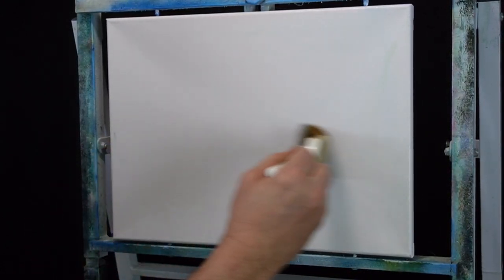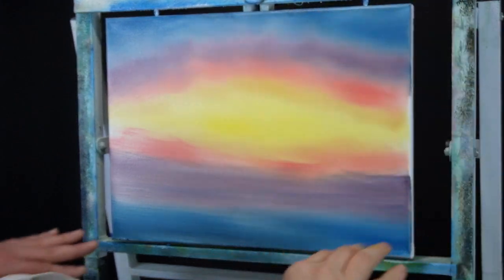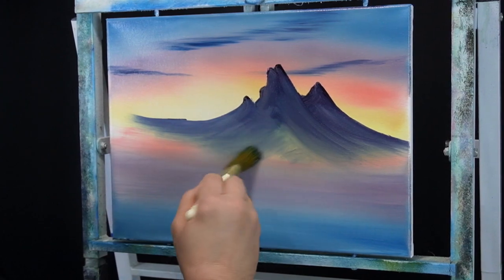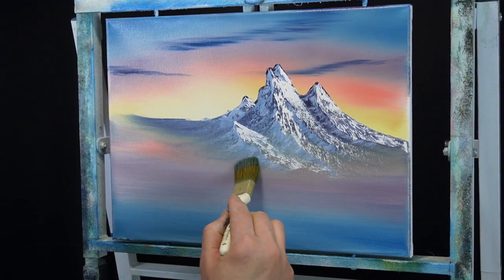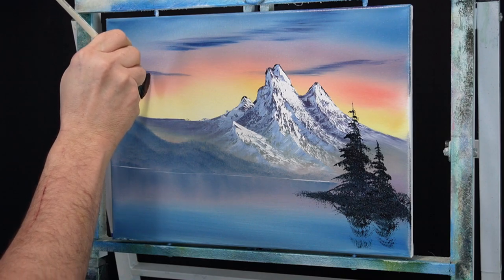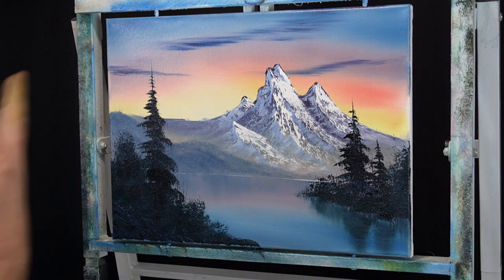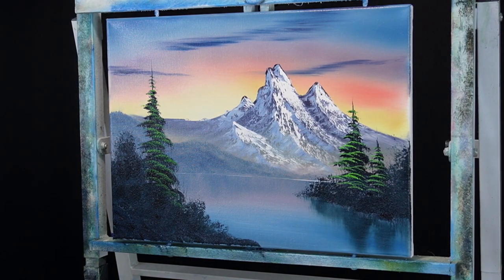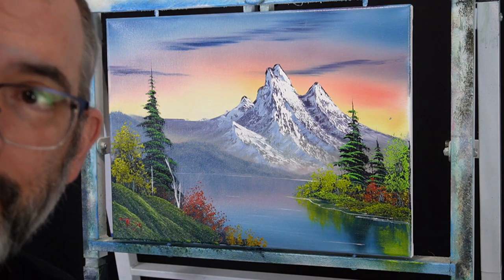Painting a quick mountain, Bob Ross style with Certified Instructor® Ted!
Hi all,
Well, we got a video in, its got some background noise, but its in focus and looks pretty fine!  I did add a couple of extra details after shutting off the camera, just a bit of cleanup and added some birds!

I hope you enjoy the video and as always, Im always willing to take requests and answer questions. Let me know if I can help in any way.